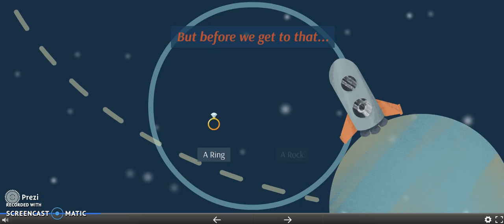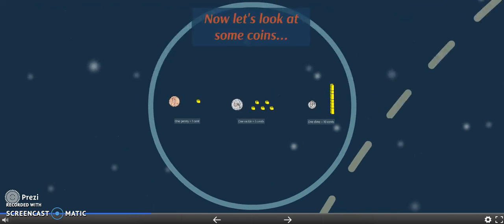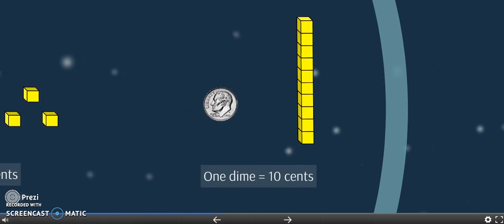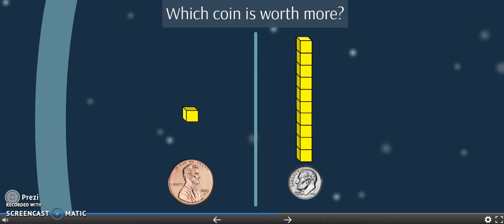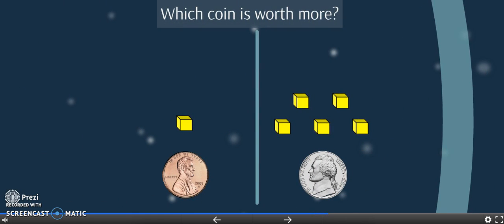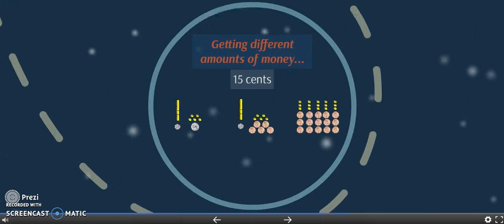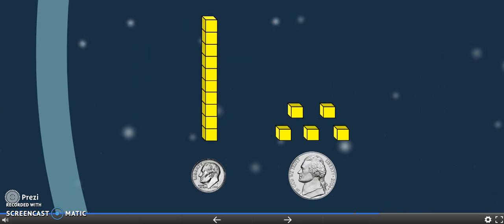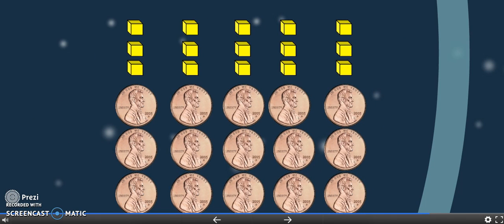W200 Instructional Video Money Talk